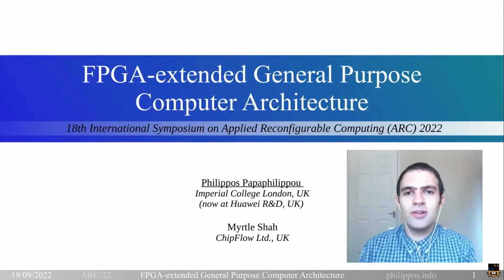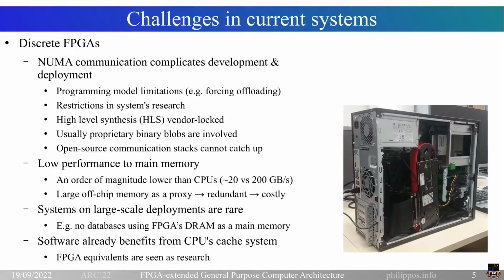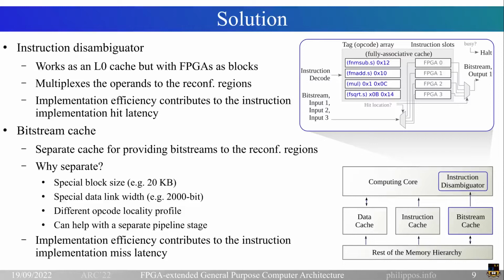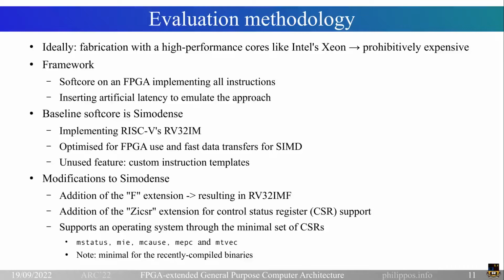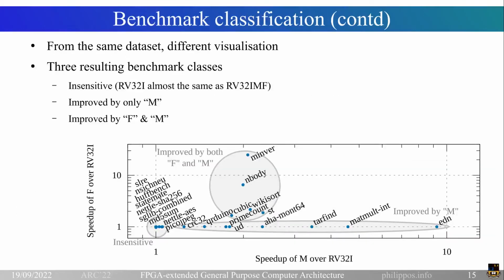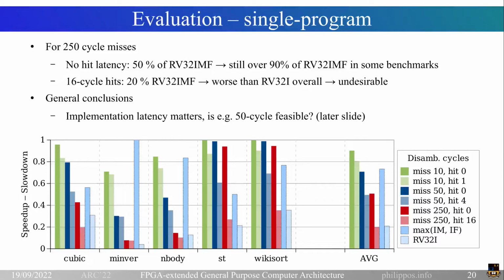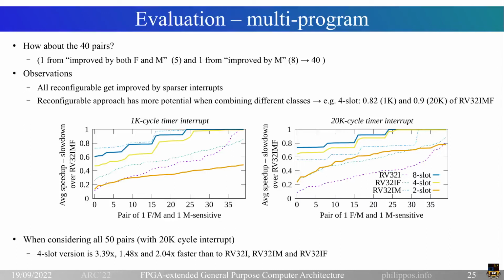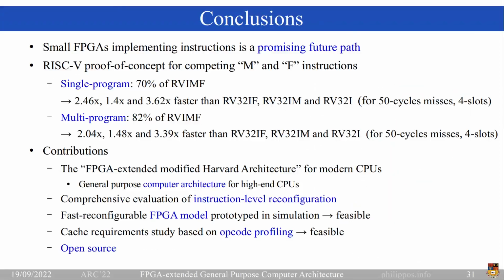FPGA-extended General Purpose Computer Architecture (presentation)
TTS presentation for the paper:
Philippos Papaphilippou, Myrtle Shah "FPGA-extended General Purpose Computer Architecture" The 18th International Symposium on Applied Reconfigurable Computing (ARC) 2022

Abstract - "This paper introduces a computer architecture, where part of the instruction set architecture (ISA) is implemented on small highly-integrated field-programmable gate arrays (FPGAs). Small FPGAs inside a general-purpose processor (CPU) can be used effectively to implement custom or standardised instructions. Our proposed architecture directly address related challenges for high-end CPUs, where such highly-integrated FPGAs would have the highest impact, such as on main memory bandwidth. This also enables software-transparent context-switching. The simulation-based evaluation of a dynamically reconfigurable core shows promising results approaching the performance of an equivalent core with all enabled instructions. Finally, the feasibility of adopting the proposed architecture in today's CPUs is studied through the prototyping of fast-reconfigurable FPGAs and studying the miss behaviour of opcodes."

Text-to-speech using mimic3